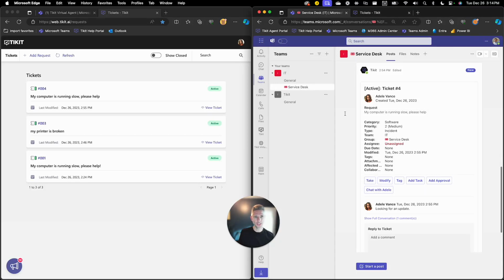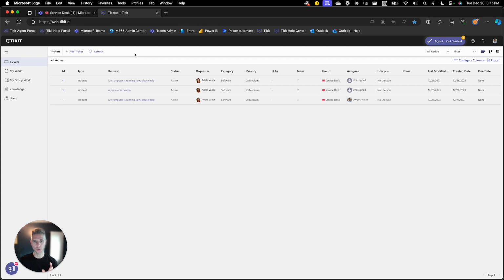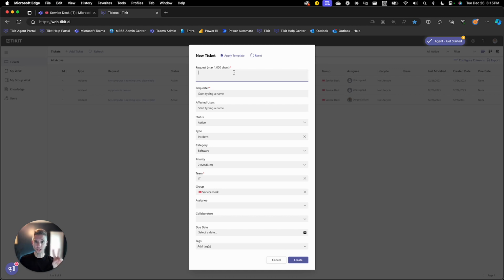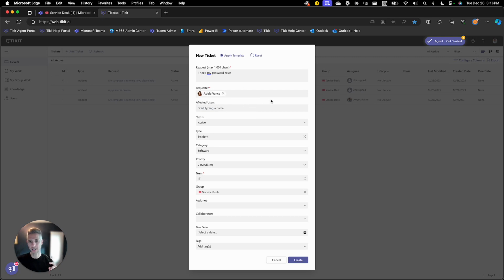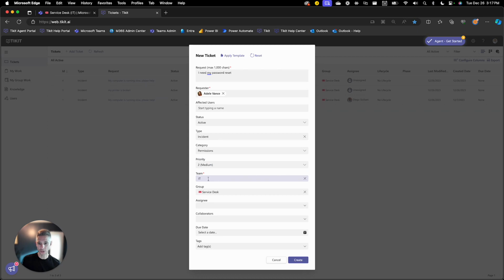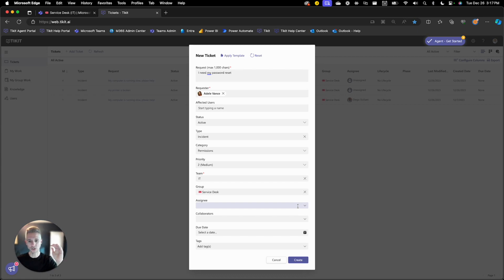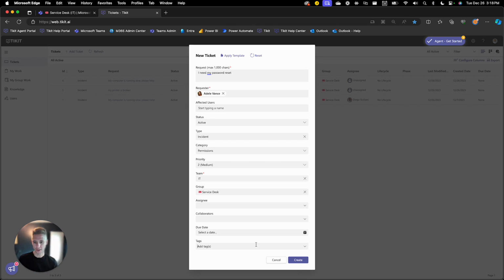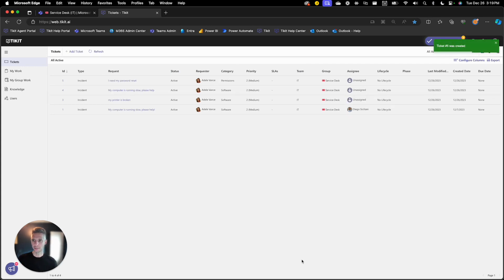Tikit Setup Series: Portals 02 Agent Portal Creating a Ticket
In this Setup Series video, we will walk through how an agent can create a ticket within the Tikit Agent Portal. We will also review some of the common properties that you will utilize while creating tickets.